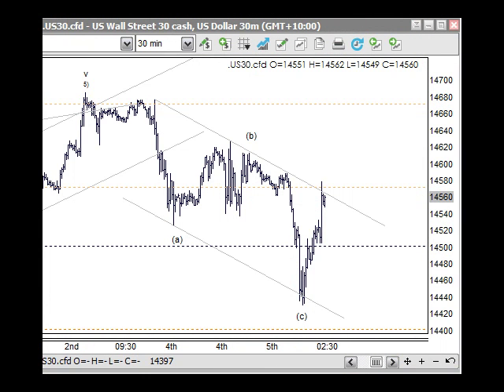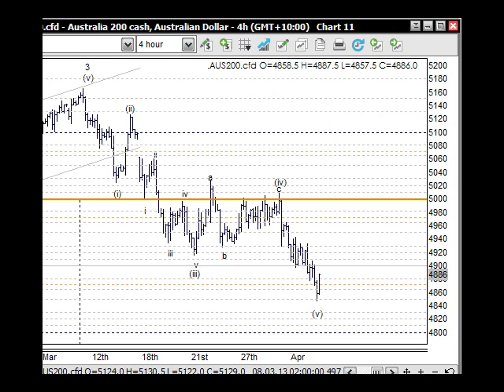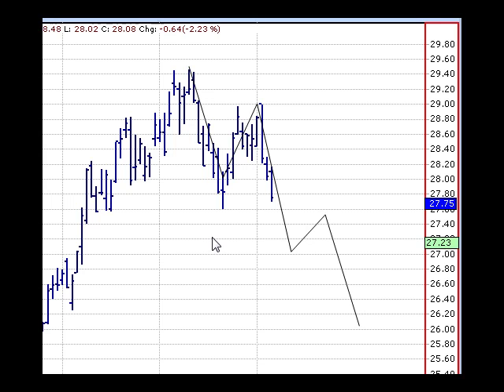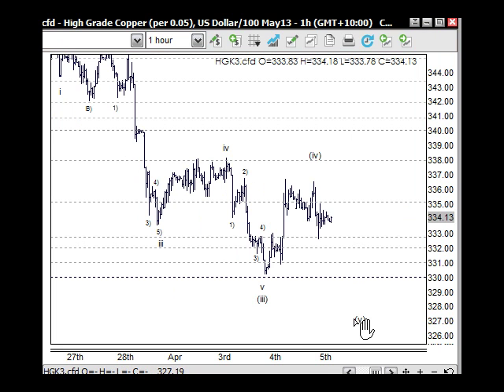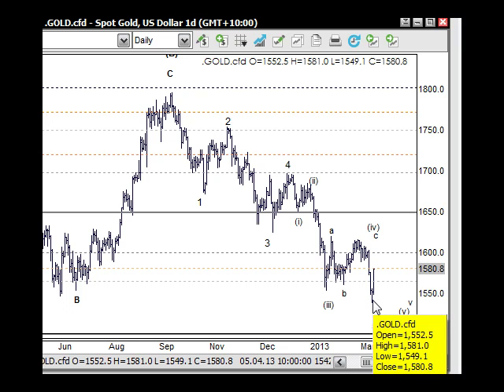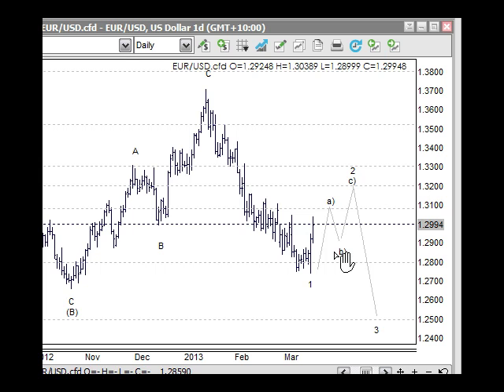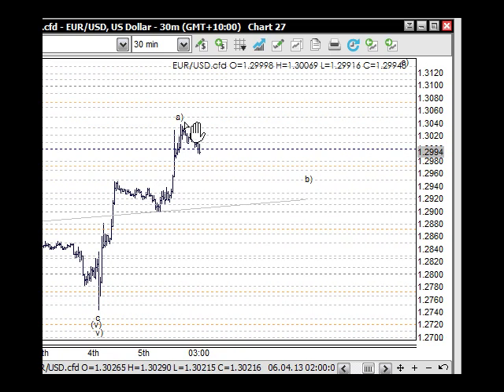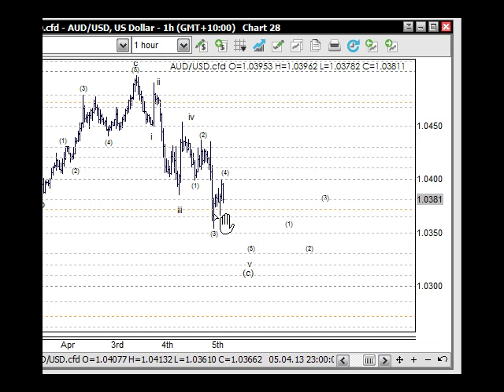TradingLounge CFD Trading Report 8 April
CFD Trading Stratgies for Gold Silver Copper SP500 DJI SPI ASX200 CFD EURUSD AUDUSD Dollar USD Covered with Intrady Elliott Wave and Trading Levels